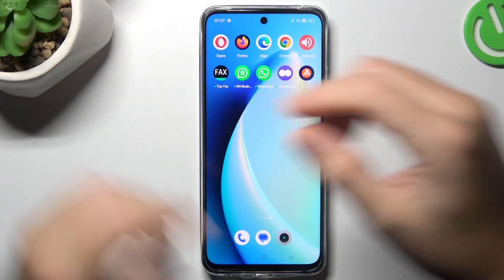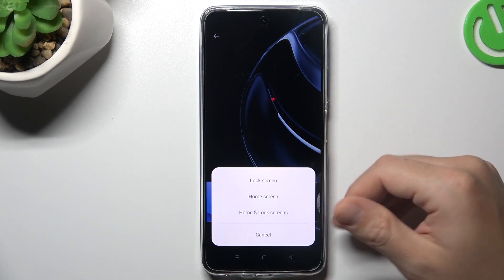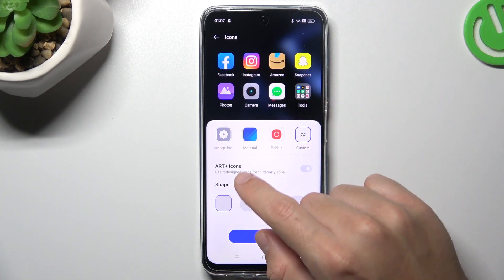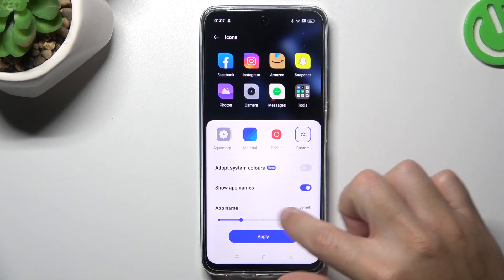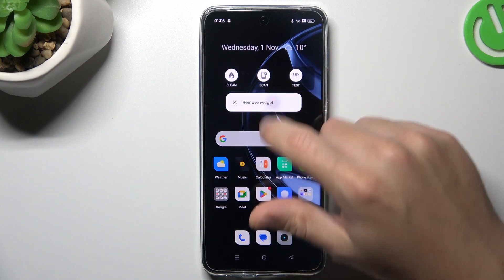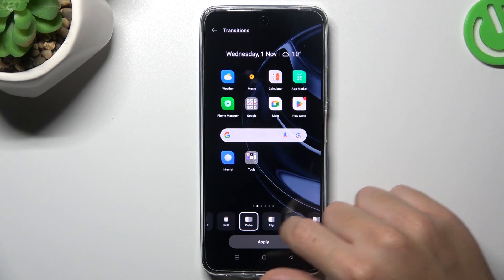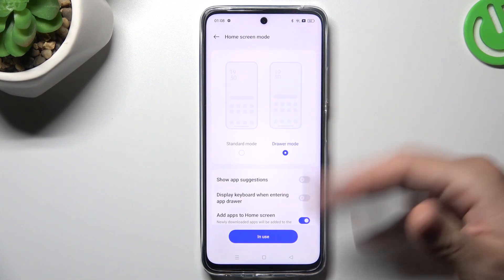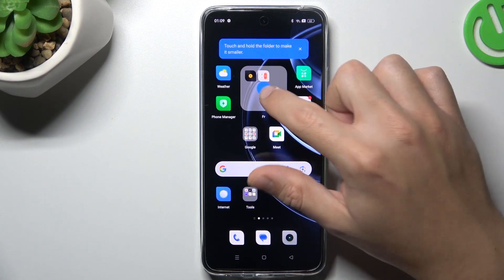How to Rearrange REALME 11 Home Screen?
Find out more:
This tutorial focuses on assisting Realme 11 users in rearranging and organizing their home screen for optimized usability. Learn how to personalize and rearrange app icons, widgets, and shortcuts, enabling a customized layout on the Realme 11 home screen. The step-by-step guide provides instructions for users to efficiently manage and customize their home screen as per their preferences.

How to rearrange Realme 11's home screen?
Steps to organize app icons and widgets on Realme 11?
Benefits of customizing the home screen layout on Realme 11?
Methods for rearranging icons and widgets on Realme 11?
Creating folders for app organization on Realme 11?